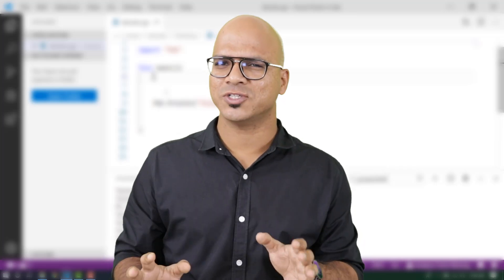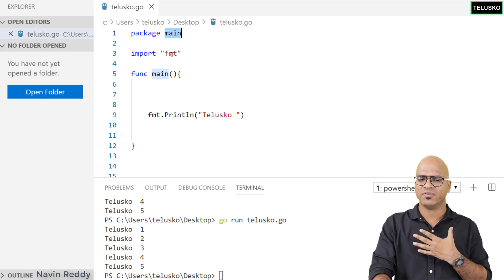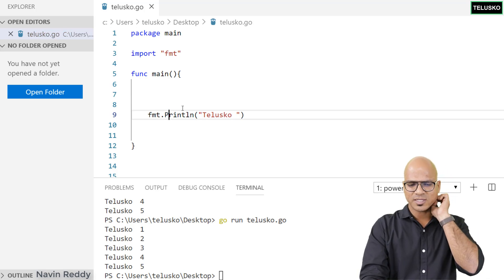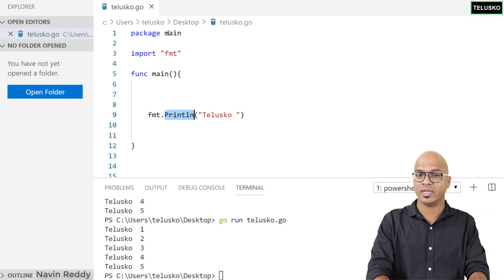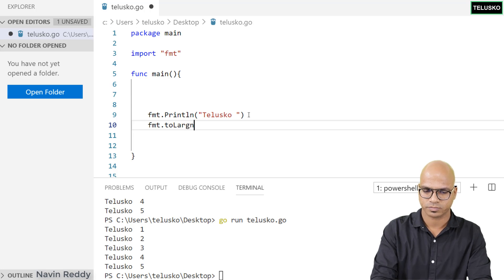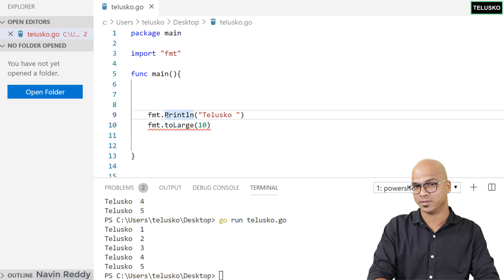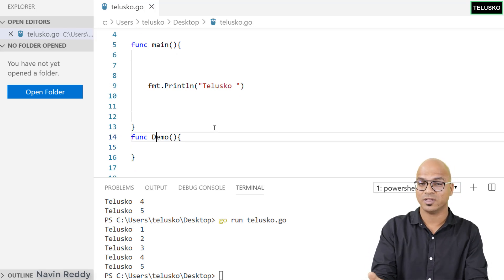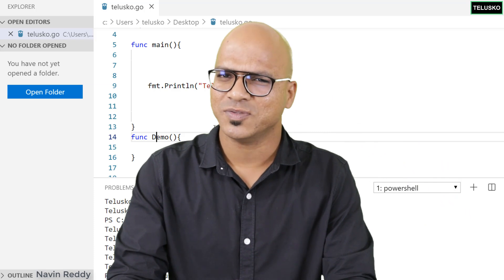Exported Names | Golang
Support by
UPI : navinreddy20@okicici